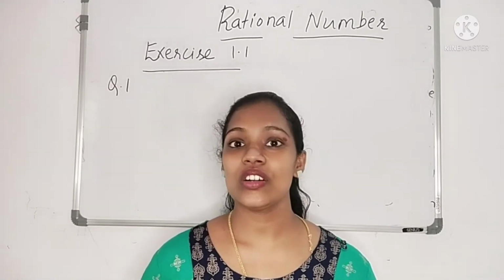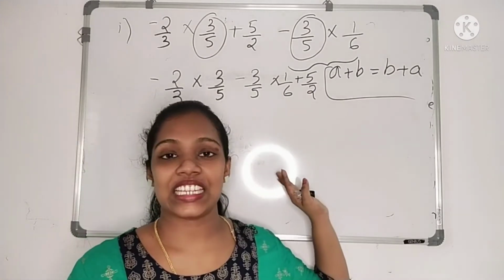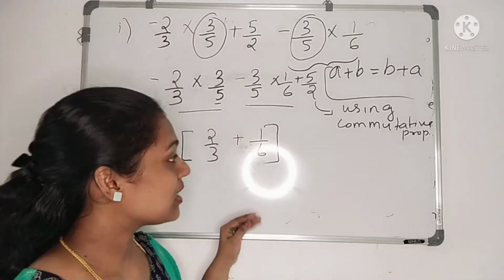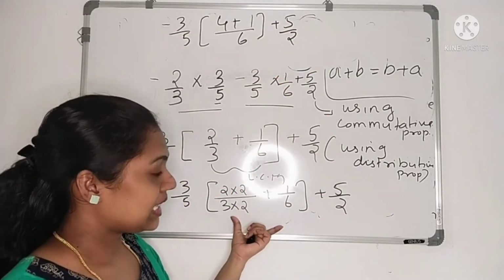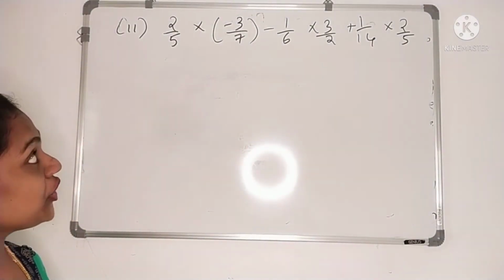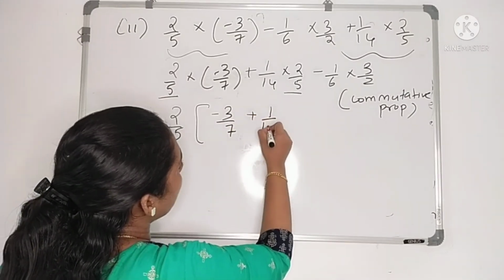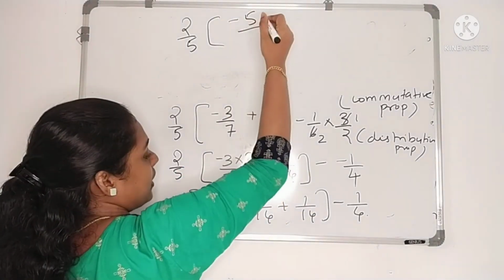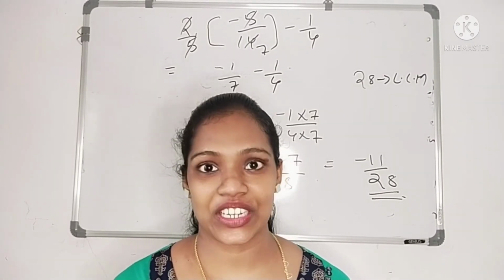Q.1//Exercise 8.1//Class 8// Rational Number